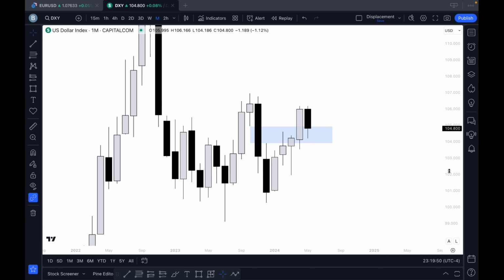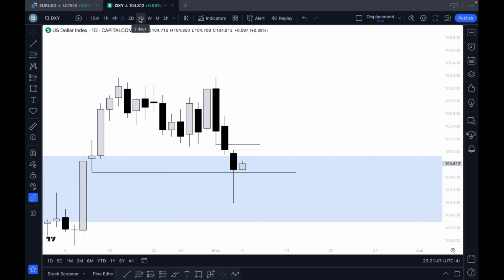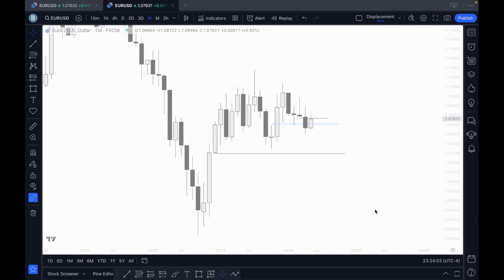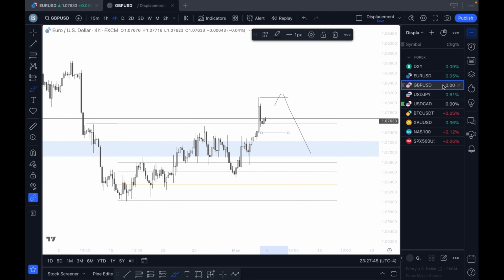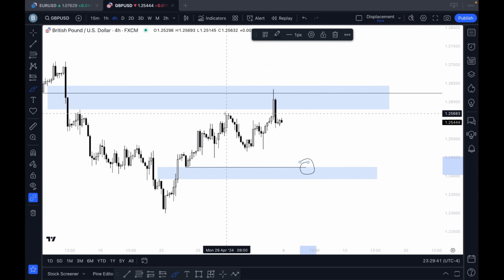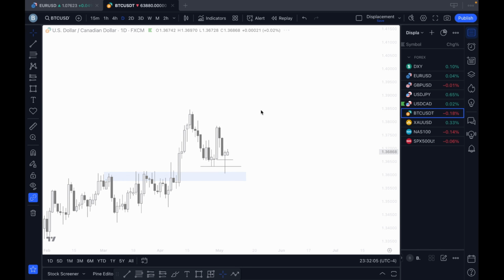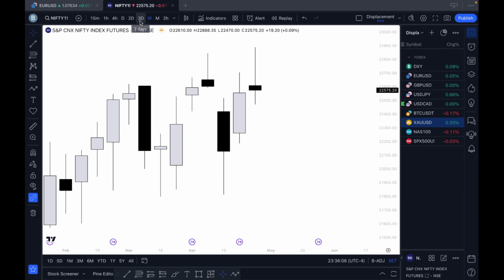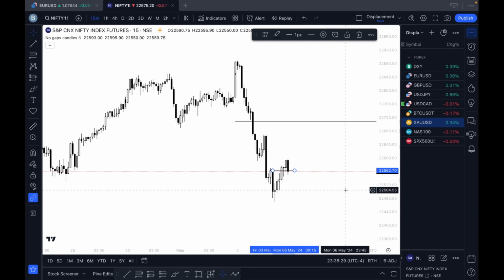Weekly Forecast | DXY | EUR | GOLD | NIFTY | BTC | Turtle Soup | ICT Concepts